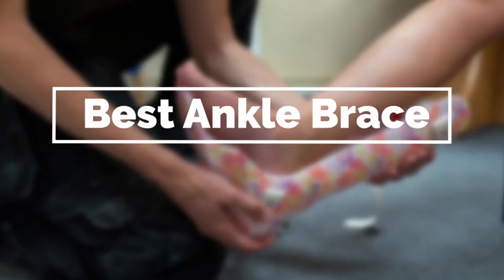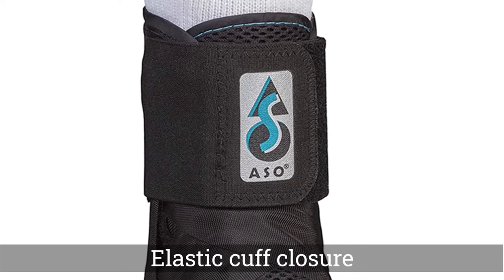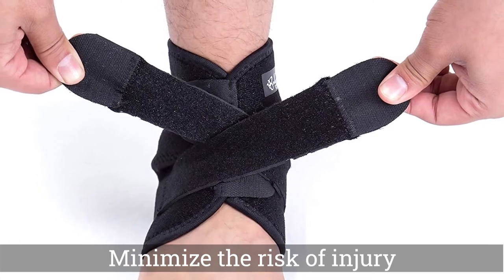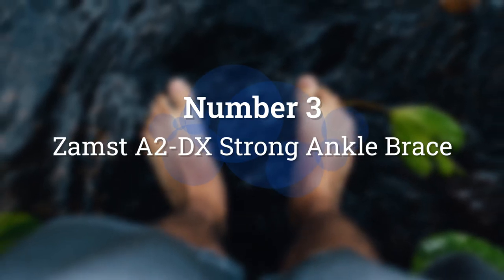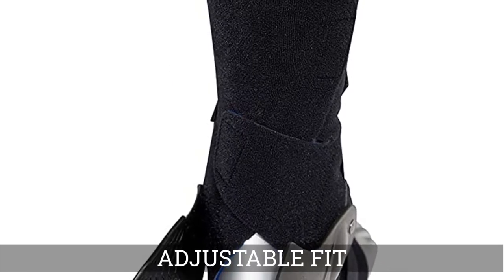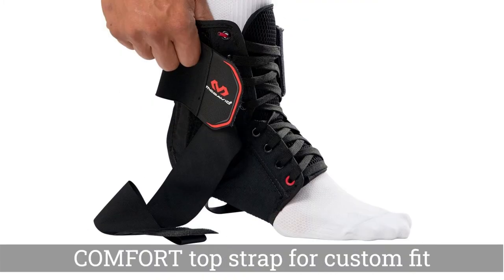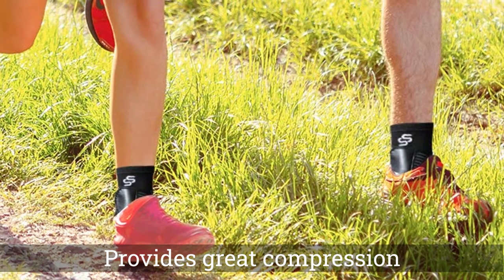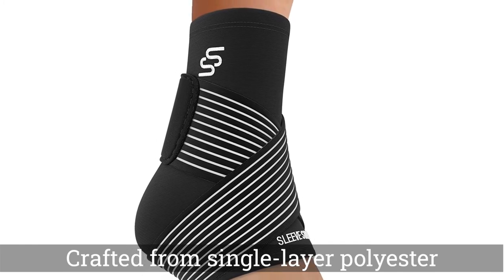Top 5 Best Ankle Braces Review in 2023 | For Preventing and Supporting Ankle Injuries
Best ankle braces featured in this Video:
NO.1. Med Spec ASO Ankle Stabilizer
NO.2. Bodyprox Ankle Support Brace
NO.3. Zamst A2-DX Strong Ankle Brace
NO.4. Mcdavid Ankle Brace
NO.5. Sleeve Stars Ankle Brace

What is an ankle brace?

An ankle brace is an article of clothing that is worn around the ankle to secure it or for immobilization while permitting it to recuperate from hyper-extends and other minor wounds. Ankle braces are utilized to immobilize the joint while giving warmth and pressure to the bones.